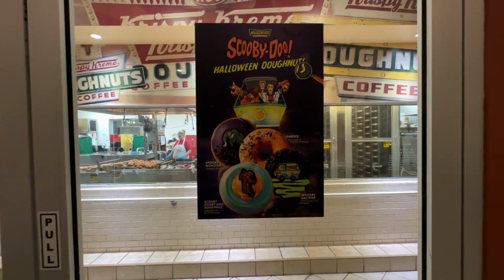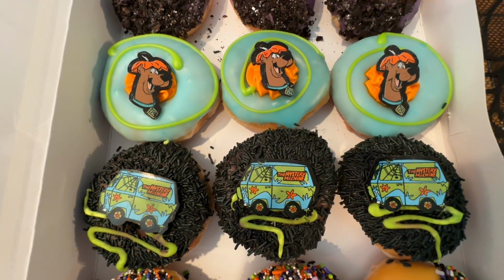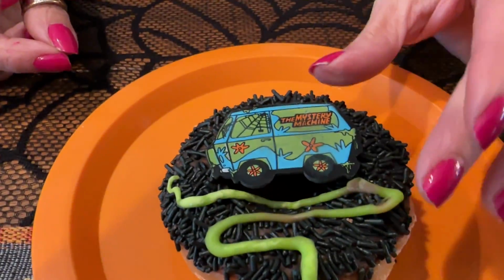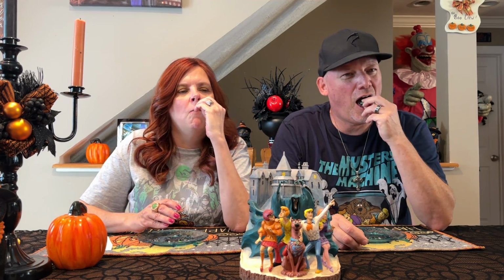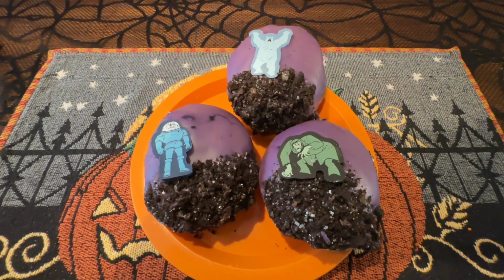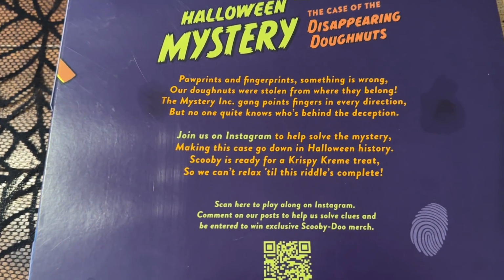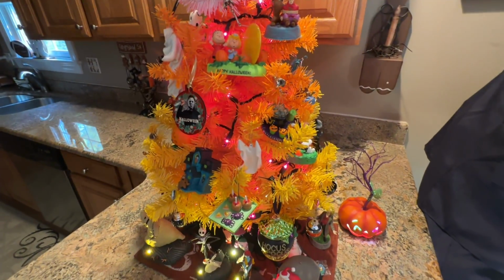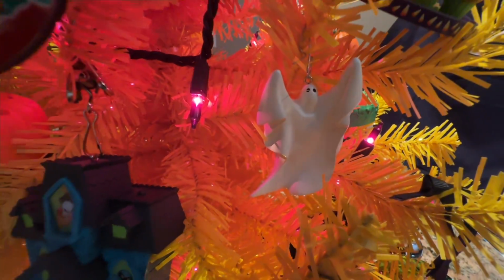KRISPY KREME NEW SCOOBY DOO Halloween Doughnuts Full Review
Join us at Krispy Kreme to try the New Scooby Doo Doughnut Lineup. Krispy Kreme as decorated these Doughnuts very well this year and we love tje Scooby Doo Theme. So let's go inside Krispy Kreme and try the new Scooby Doo Doughnuts